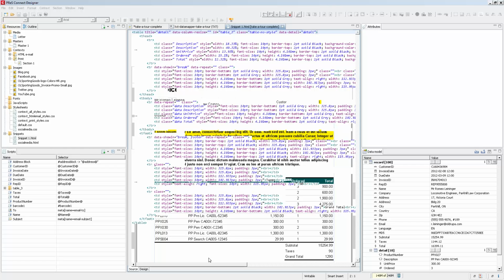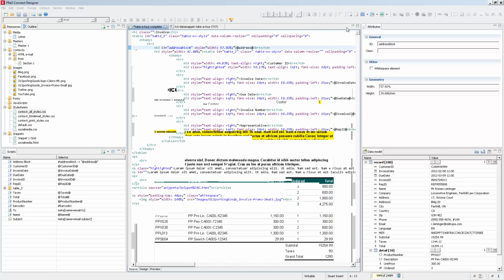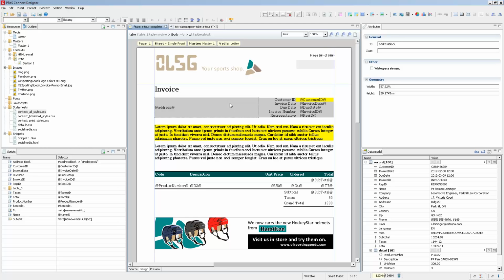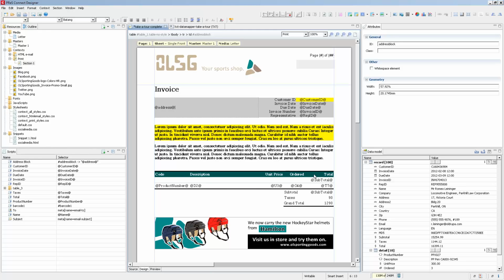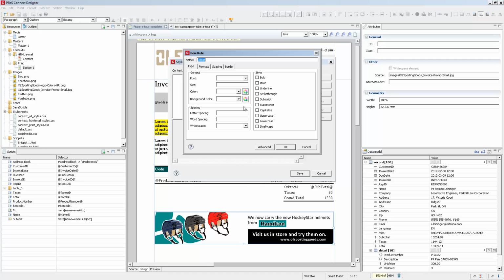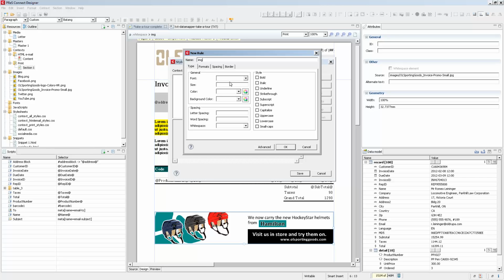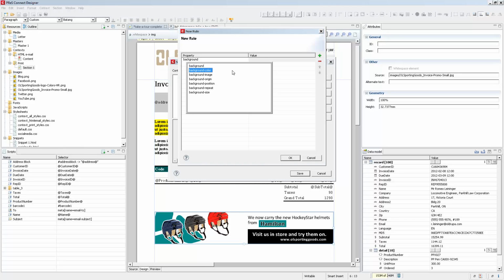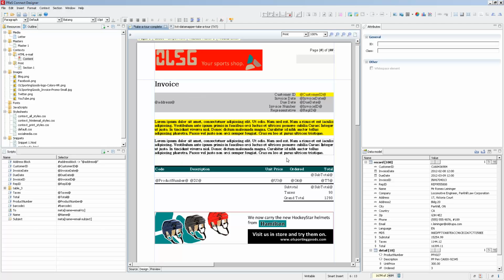PReS Stylesheets and the Order of Execution